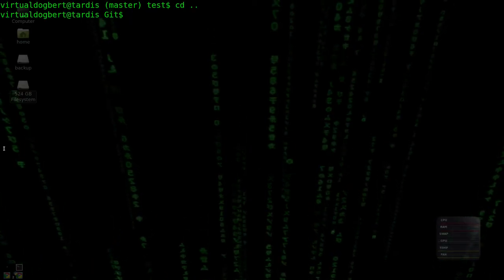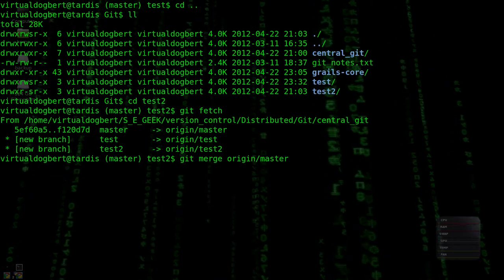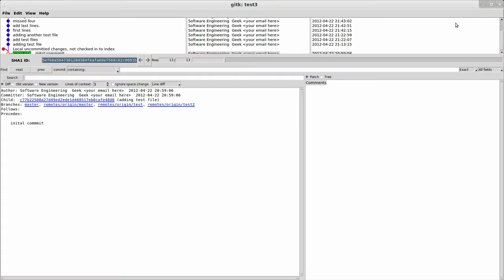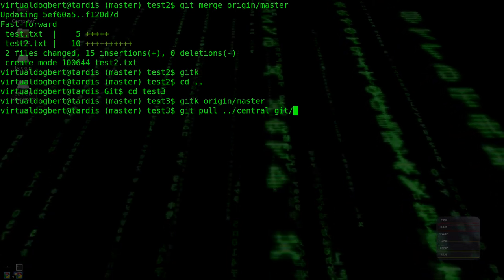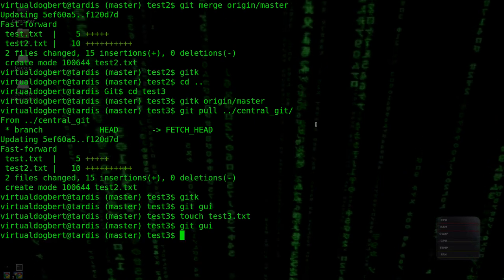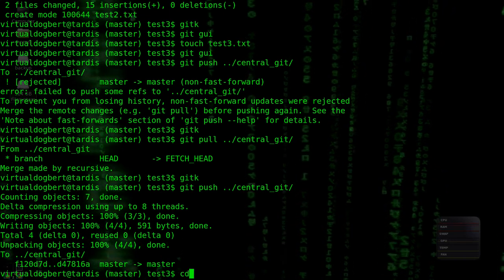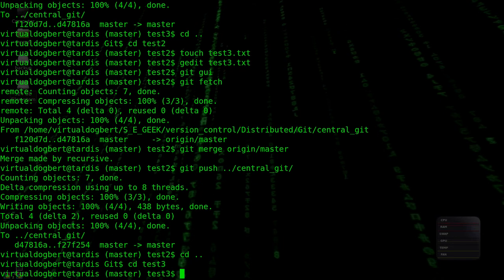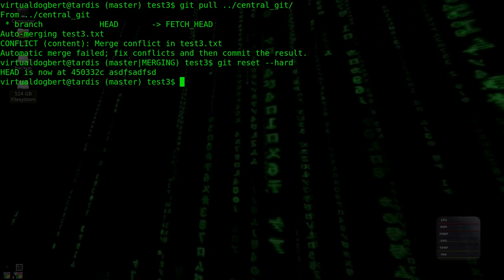SE GEEK Episode 13 git fetch / pull (byte)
In this episode I show you how to fetch and how to pull(fetch and merge in one step). in this episode I don''t think I talk about git remote,  as I hadn't really used it at this point.  More recently using github, I've found git remote to be useful and nice. it's essentially a way to setup aliases for different git repositories.  I will devote a bit episode to git remote, for episode 26.